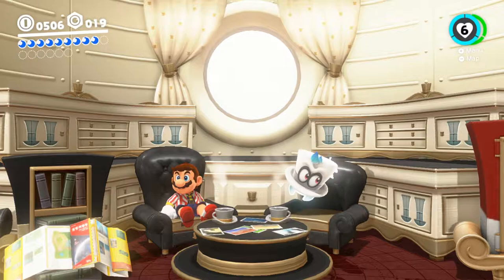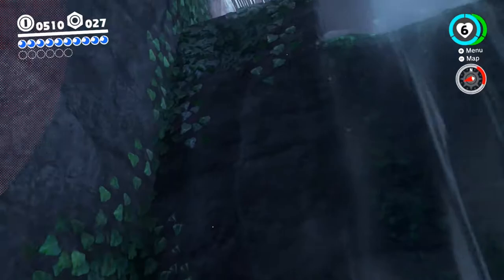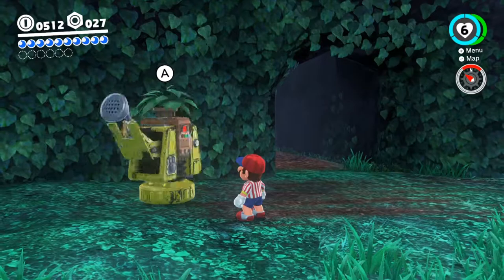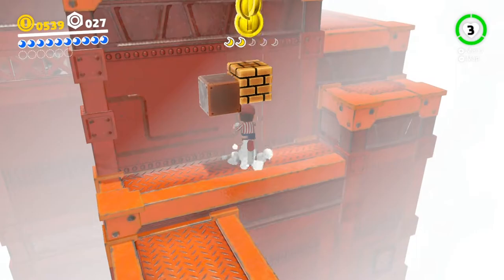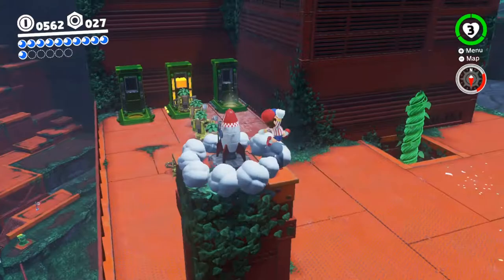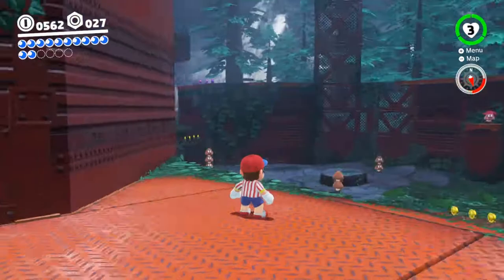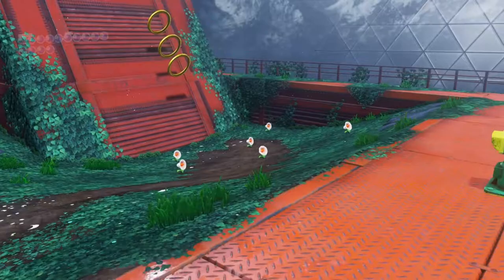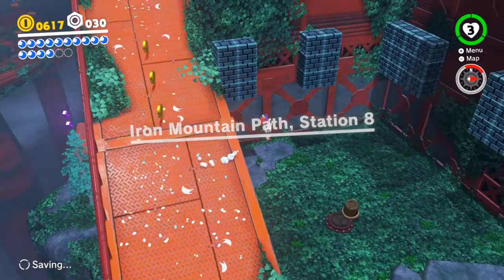Let's Play Super Mario Odyssey EP 2: Wooded Kingdom.